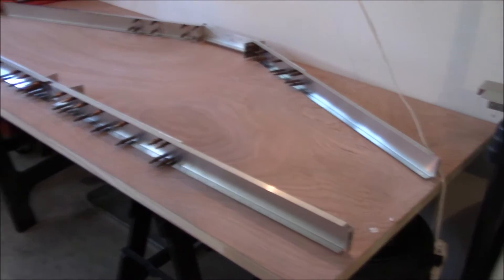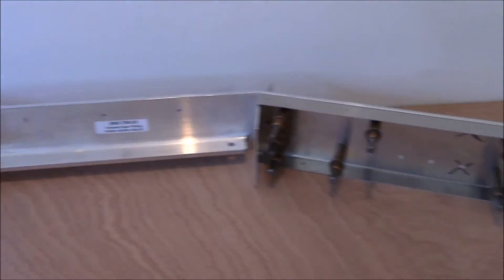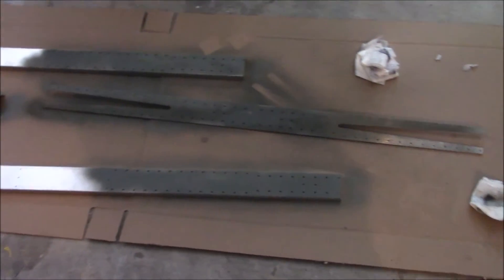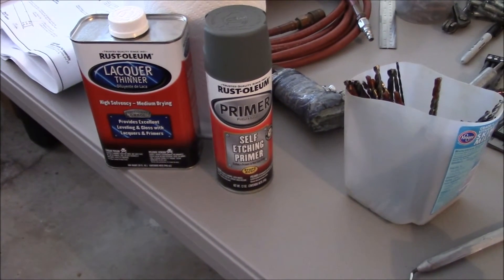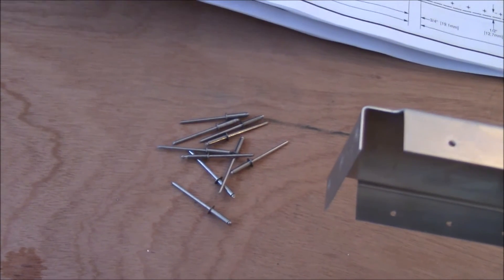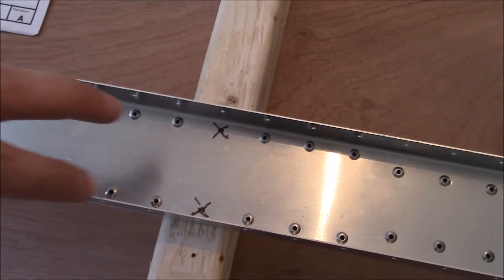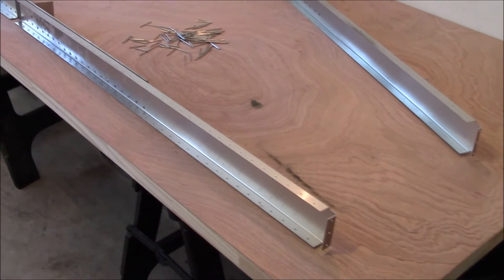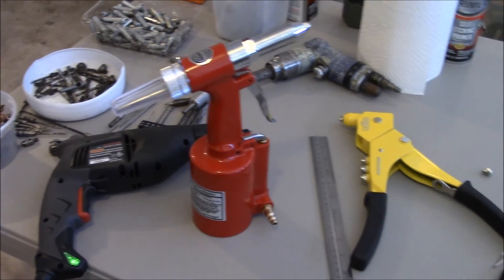Sonex Aircraft Build Video 4 Forward and Rear Spar Complete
I finish drilling, deburring, priming, and riveting the forward and rear spar on my Sonex project.